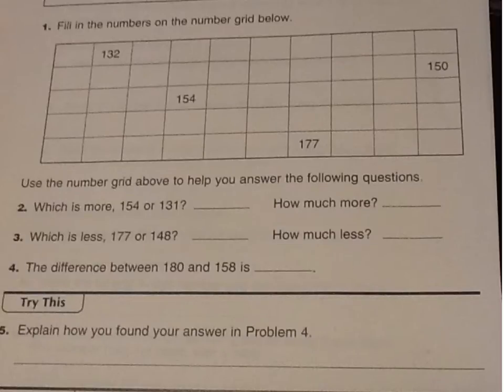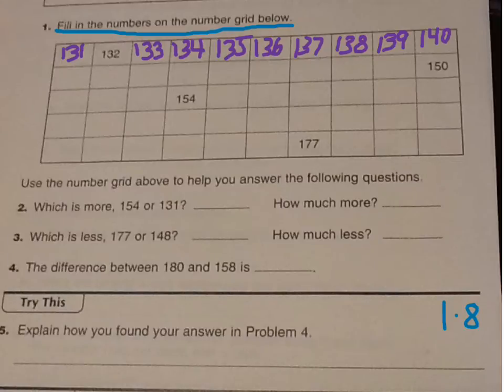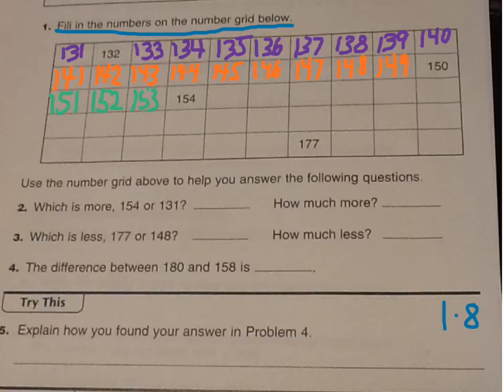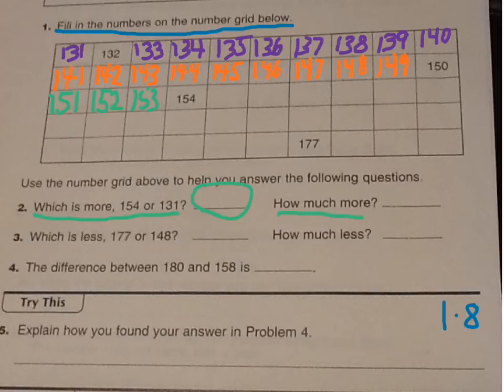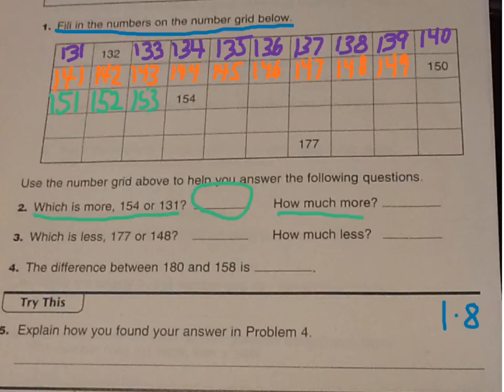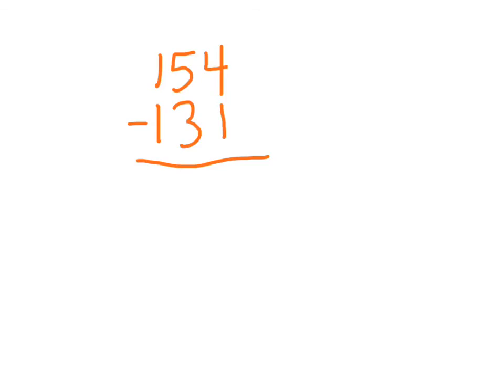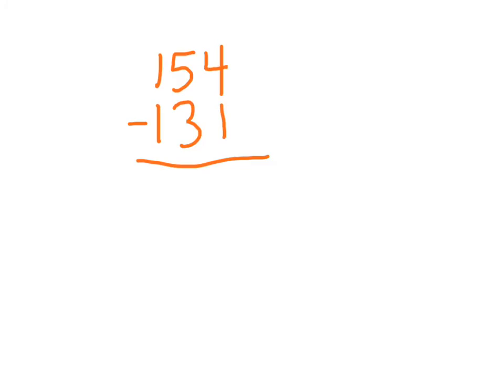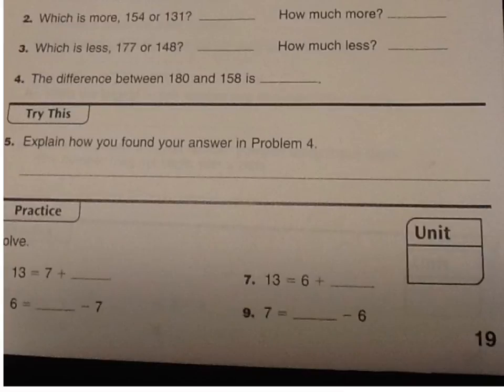Home Link 1.8 Finding Differences (everyday math 3rd grade)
Help with grade 3 homework.